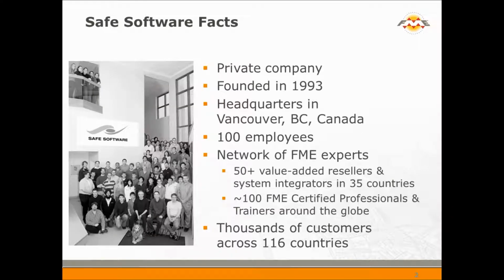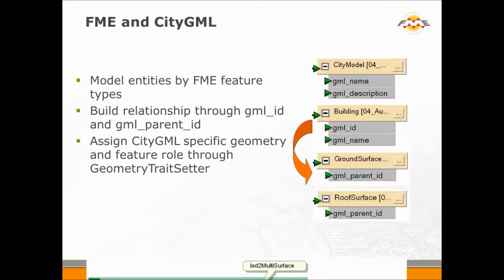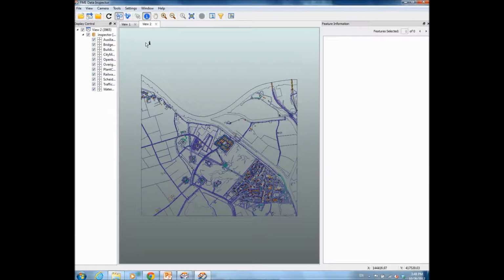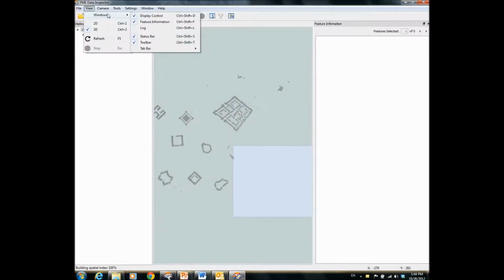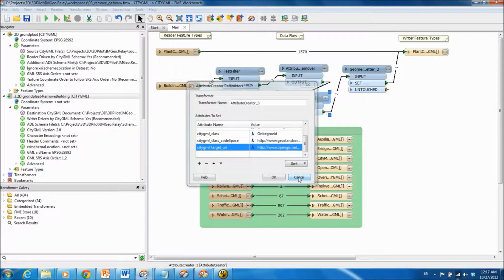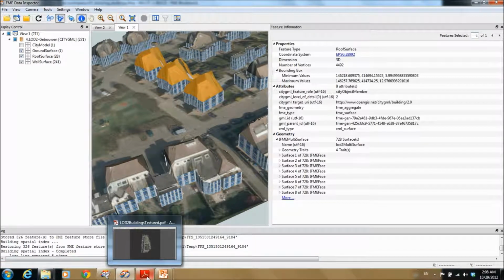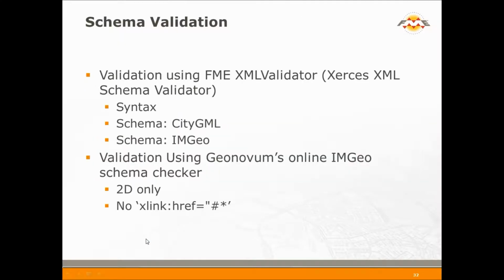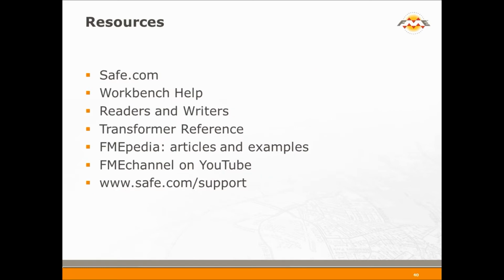3D Pilot NL 2012 Safe Software (FME)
/*ENGLISH VERSION BELOW*/

3D IMGeo CityGML: Safe Software (FME)
Tijdens de 3D Pilot Slotdag op 20 november 2012 werden de resultaten van de 3D IMGeo CityGML relay gepresenteerd: In een gecompileerde film laten bedrijven hun aanpak zien voor het beheer en de bijhouding van 3D-objecten in CityGML-IMGeo formaat. Vier bedrijven leverden beeldmateriaal aan voor de relay. Deze video omvat de volledige bijdrage van Safe Software. De relay zelf en de afzonderlijke bijdragen van andere bedrijven vindt u elders in dit YouTube kanaal.

Achtergrond
De 3D Pilot NL is een initiatief van Geonovum, Kadaster, de Nederlandse Commissie voor Geodesie en het Ministerie van IenM, bedoeld om meer richting te geven aan 3D-ontwikkelingen binnen Nederland. Tijdens de slotdag van de 3D pilot op 20 november werden de eindresultaten gepresenteerd aan een breed publiek. De mate waarin tools beschikbaar zijn om 3D modellen in CityGML-IMGeo formaat te beheren, is voor veel organisaties een cruciaal gegeven in de overweging om IMGeo-objecten in 3D te gaan inwinnen en bijhouden. Om het publiek tijdens de slotdag een indruk te geven van de nu op de markt beschikbare 3D functionaliteit, werd een 3D IMGeo CityGML relay georganiseerd. De relay omvat bijdragen van de volgende bedrijven: M.O.S.S., Safe Software (FME), Bentley en CPA systems. Meer informatie vindt u op

3D IMGeo CityGML: Safe Software (FME)
At the closing symposium of the 3D pilot (November 20th, 2012) the final results of the 3D IMGeo CityGML relay were presented to the public. In a combined and summarised movie, several vendors show their 3D approach, their support of the CityGML format as well as the 3D capabilities of their software. Four vendors provided a recorded movie for this relay. This video consists of the original, unedited video provided by Safe Software. The compiled relay movie and the original videos of the other vendors can be found elsewhere in this YouTube channel.

Background
Geonovum, the Dutch Land Registry Office, Netherlands Geodetic Commission and the Ministry of Infrastructure and the Environment initiated the 3D Pilot. This pilot aims at pushing 3D developments in The Netherlands. During the closing symposium of the 3D pilot (November 20th, 2012) the final results of the 3D IMGeo CityGML relay were presented to the public. The level of support for maintaining 3D data is a crucial aspect in the decision of organizations considering expanding their 2D registrations into the third dimension. In order to provide the public with an overview of currently available 3D software, a 3D IMGeo CityGML relay was organised. Videos for the relay were provided by the following vendors: M.O.S.S., Safe Software (FME), Bentley en CPA systems.